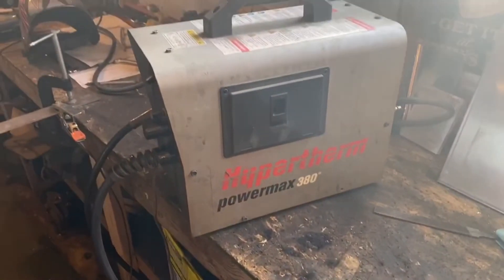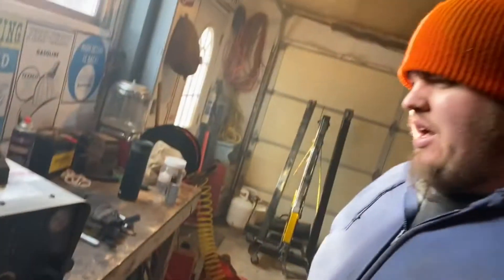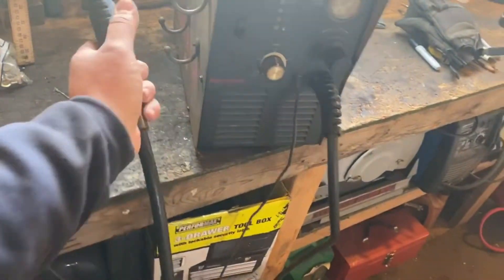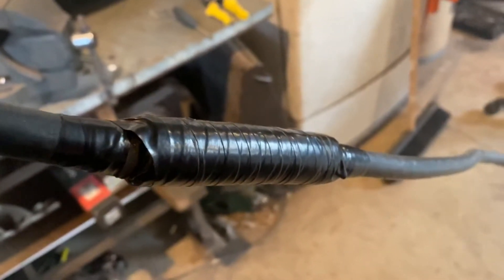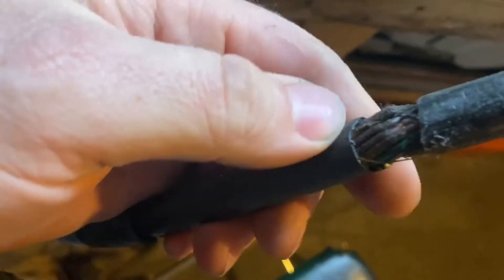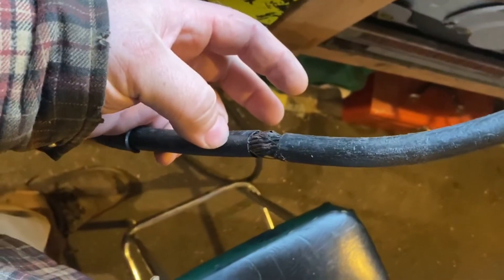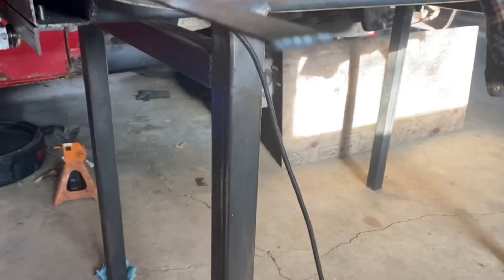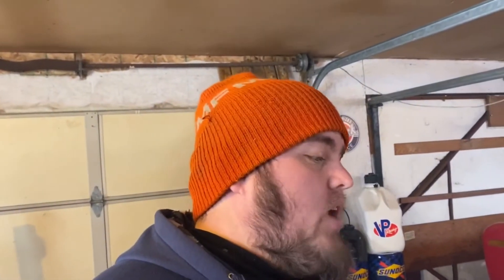Can we save this old Hypertherm Plasma?? - we see if we can fix an old plasma cutter powermax 380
today we get our hands on an older Hypertherm powermax 380 plasma cutter, that of course dose not work. so lets see of we are capable to fix this thing!